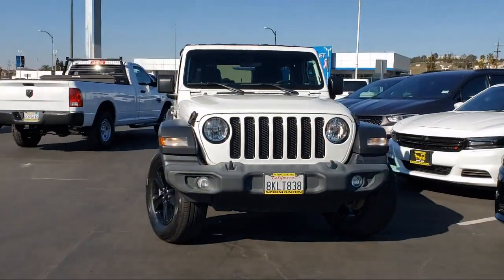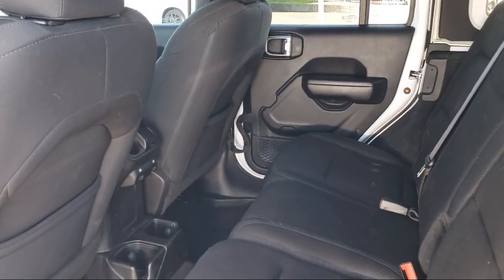2019 Jeep Wrangler Unlimited Sport Altitude Sport Utility San Jose Santa Clara Los Gatos Fremont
2019 Jeep Wrangler Unlimited Sport Altitude Sport Utility Stock Number: U190188 Vin:1C4HJXDN8KW628936.

Normandin Chrysler Jeep is proudly serving our friends and neighbors in San Jose, Santa Clara, Los Gatos, and Fremont. or give us a call at for more information about this or any of our other vehicles.
Normandin Chrysler Jeep
900 Capitol Expressway